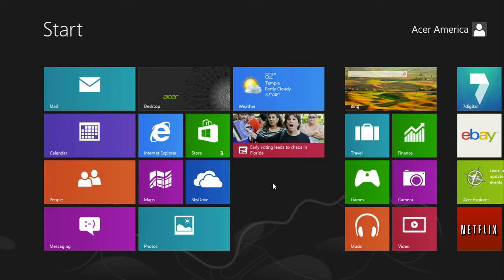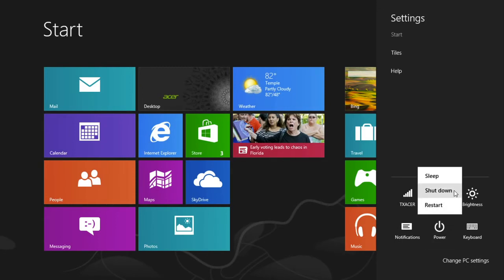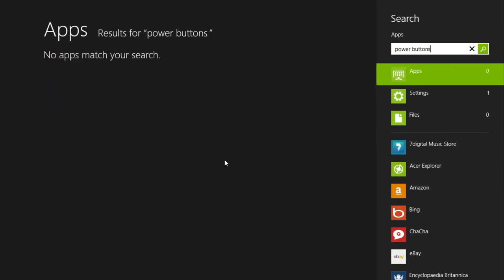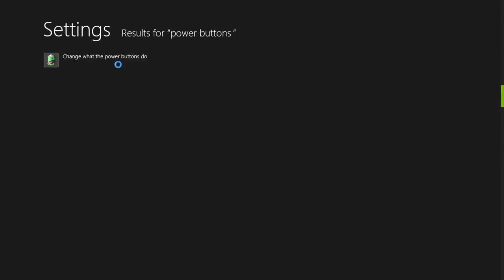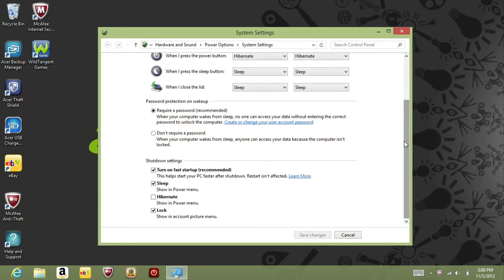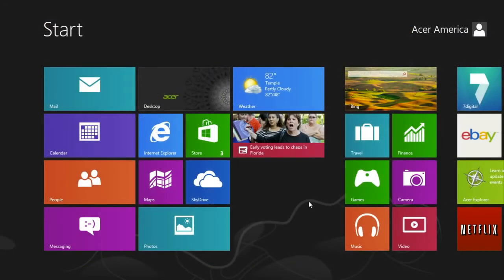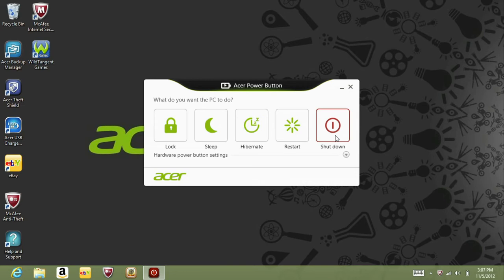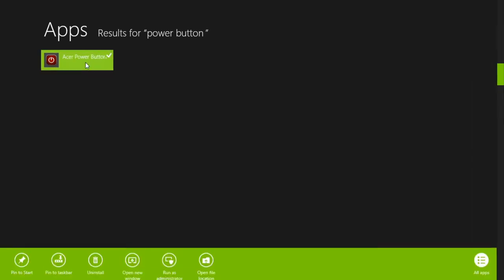Windows 8 - Hybrid Shutdown and Complete Shutdown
This video shows you the difference between a hybrid and complete shutdown in Windows 8.